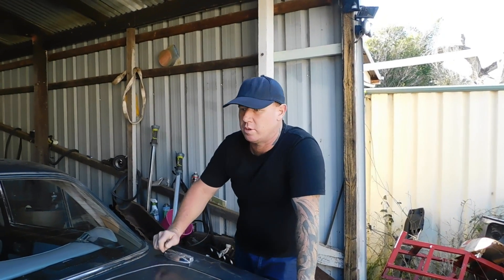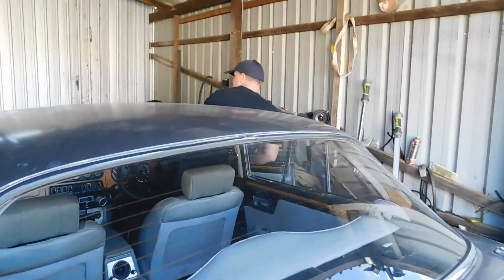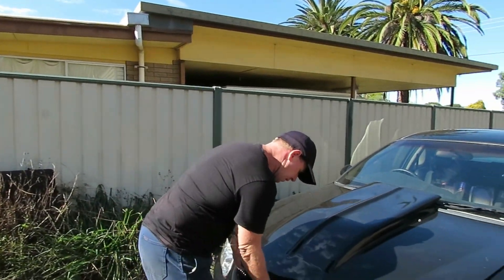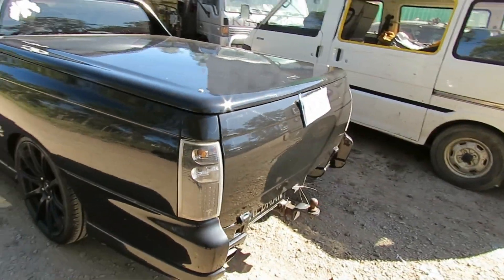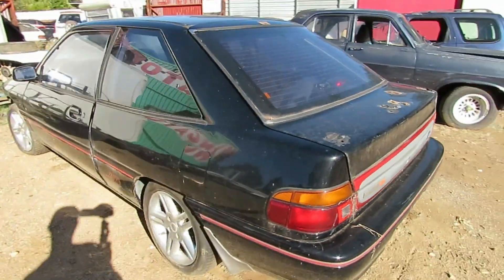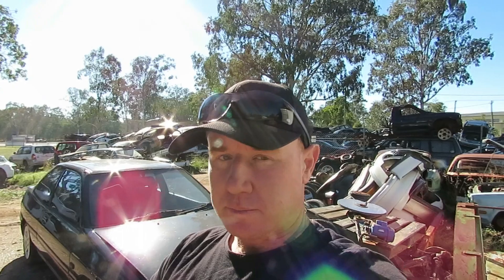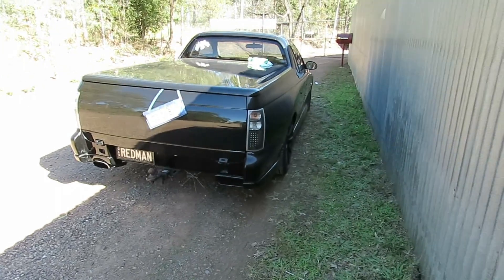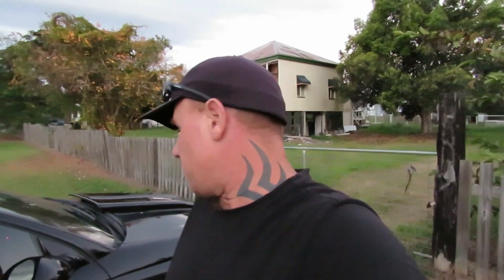kingatow crew // out and about in the SS FIFTY ute and first look at the atlas grey VNSS ute build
kingatow crew are out in there limited edition Holden vu ss fifty ute she is clean black and low with a ls1 6 speed manual and 1 of only 500 made it has a hard lid and a reverse cowl bonnet and she sits on a set of black 20 inch wheels in this video Brendan reed and his daughter Savanah head over to the kingatow workshop wrecking yard where they polish the black paint to a high shin and show the tx3 awd turbo lazer that they are in talks with a subscriber from Brisbane to swap his black 5lt vg vn ute that the kingatow crew will build into a atlas grey vn ss  Ute replica with all the vnss gear to make her a sweet looking ride . redman and Savanah end up driving up toward Harvey bay in Queensland Australia to look a house that needs a tidy up or even a full renovation over the next couple of months but all in all the day and the ss fifty ute goes well and brendan gets to spend a day with his daughter savanah so win win all round